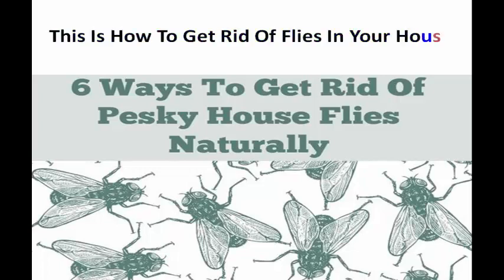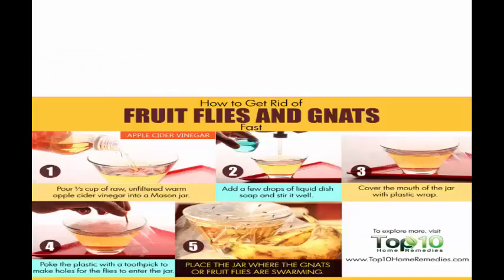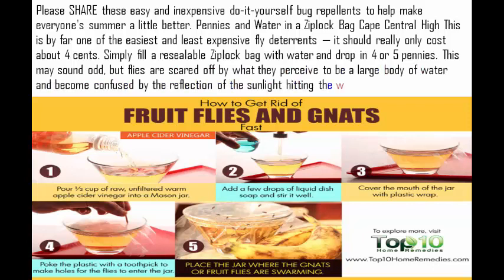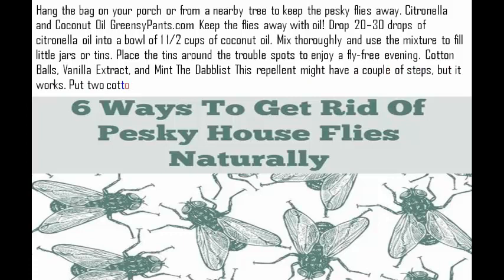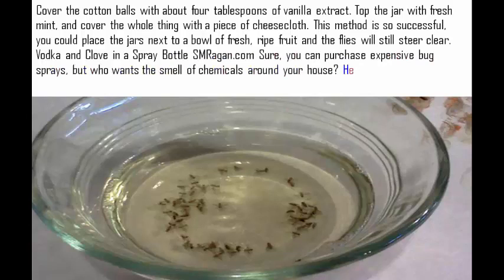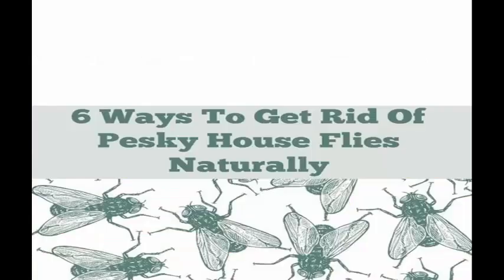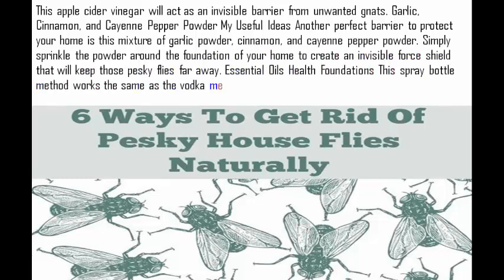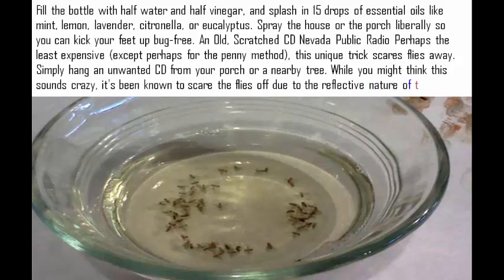Mix These 2 Ingredients and Your House Will BE FREE OF FLIES How to get rid of fl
✔Mix These 2 Ingredients and Your House Will BE FREE OF FLIES - How to get rid of flies in the house
PowerHealthYT
287,754 views
3:04

How to Get Rid of Flies Quickly Inside and Outside!!
PowerHealthYT
578,543 views
4:25

The Best Home Made Fruit Fly Trap (with proof)
EZPZ DiY
1,013,233 views
4:42

THIS IS THE MOST EFFECTIVE WAY TO GET RID OF COCKROACHES IN YOUR HOUSE COMPLETELY.
PowerHealthYT
678,893 views
3:39

Get rid of FRUIT FLIES and GNATS and all small flying bugs, WATCH NOW.
KLEANTRIX
686,733 views
5:37

Catch Hundreds of House Flies In Days With A Homemade Trap
Clare Swinney
1,327,304 views
3:20

Best Fly Bait EVER! DIY Bottle Fly Trap
ReinbeauRose
98,584 views
3:25

How To Handle Cluster Flies In Your House
Videojug
41,287 views
2:22

😵 It Only Takes 1 Ingredient To Remove Pores On Your Face At Home
Great Life and more...
3,197,583 views
3:41

Make your own bioplastic
Green Plastics
1,155,490 views
3:31

😱 Get Rid Of Cockroaches Forever With This Trick!
164,107 views
3:08

►BEST Magic Show in the world 2016 BEST Magician America's Got Talent 2016 ✔
The Best Talent
349,261 views
18:29

Restaurant Fly Problems Solved
Tom Cox
5,268 views
1:49

► Paul Zerdin ventriloquist The winner of America's Got Talent 2015 Season 10 ✔
The Best Talent
198,745 views
24:48

The Best Top 6 AMAZING Auditions | America's Got Talent 2017
MusicTalentNow
9,031,142 views
19:16

662,033 views
6:44

How to Get Rid of Flies in The House Naturally With 5 Simple Steps
Grace GraceCO
68,553 views
4:31

Keep Flies Out of Your House! - Easy DIY Tip
Karen Adamski
80,157 views
3:55

How To Make Horse Fly Spray - So Simple!
The Budget Equestrian
6,905 views
2:30

Amazing 8 Year Old Magician Put Adult Magician to Shame and Won The Heart of Judges!
imryanang
Recommended for you
7:17

Mom, 63 and Daughters 41 and 40 Stuns The Internet With Their Youthful Looks! Anti-aging Secrets
Natural Remedies
94,375 viewsNEW
4:34

Get Rid of Houseflies - Pennies in Bag
1BettyBill
732,747 views
3:17

20 Shocking and Amazing America's Got Talent Auditions
PuqzPheoNiX
31,128,250 views
31:48

The Most Amazing Voice in the World - Anna Clendening!America's Got Talent 2016!
Master Boy TV
8,747,476 views
7:14

permanent hair straightening at home | using Natural ingredients
StarNaturalBeauties
6,882,673 views
5:35

YOUR KITCHEN WILL SMELL AMAZING AND KEEP FLIES AWAY,YOU HAVE NO IDEA HOW EASY Trick Change UR Life!
GOOD HEALTH FOR ALL
29 views
1:40

Worlds Greatest Fruit Fly Trap!
YourProduceGuy
605,161 views
3:28

How to make a Homemade Fly Trap
William Quinn
512,124 views
4:04

How to make a fly trap
How-To And Crafting!
304,765 views
1:44

How To: Get Rid Of Annoying Midges And Flies With This Easy Kitchen Life Hack
ThatAwesomeGuy
28,421 views
2:02

How to Get Rid of Flies in the House Naturally || How to Kill House Flies
Sravanthi. Ch
11,105 views
2:17

Homemade fly spray/show sheen
forgethetrot
24,987 views
7:26

35 UNBELIEVABLE COOKING HACKS
5-Minute Crafts
Recommended for you
15:37

Natural Roach Killer and Natural Fly Repellent
nigella4me
230,057 views
15:36

how to get rid or kill flies easy outdoors
Carlos Vasquez
3,200 views
1:45

Vinegar and Baking Soda Rocket. Easy design!
kingstoncamps
874,133 views
3:38

Get Glowing, Spotless and clear Skin In 10 Minutes
Homemade Solutions En
181,380 viewsNEW
8:45

How to Make a simple Organic Insecticide Spray (Aphids, Blackfly, Whitefly etc)
HuwsNursery - Grow Organic Produce Inexpensively
381,205 views
4:04

When Judges Can't Stop LAUGHING - Hilarious Auditions Compilation
MusicTalentNow
20,186,690 views
17:51

EASIEST DIY BATH BOMBS EVER!!! 2 INGREDIENTS!!
Yada X
1,681,057 views

Please note: This video clip is created as part of an educational assignment on the basis of my knowledge gained from books and internet and should be treated as such. Please do not treat it as a medical advice.

Used by Permission as a free use. Image(s) used under free license.